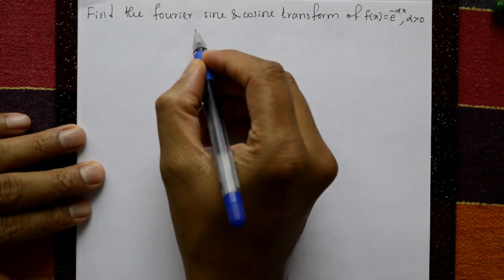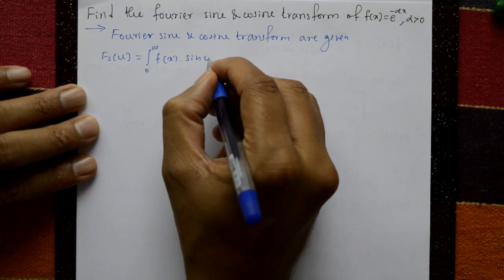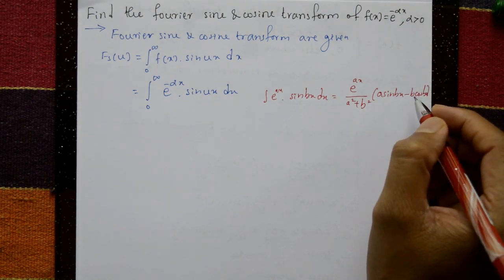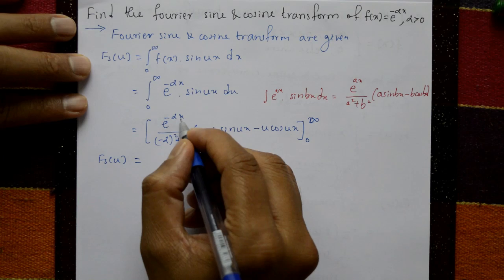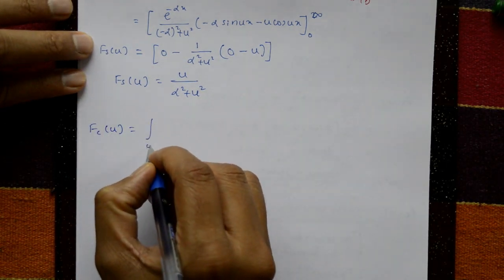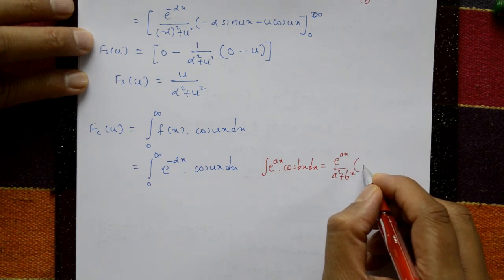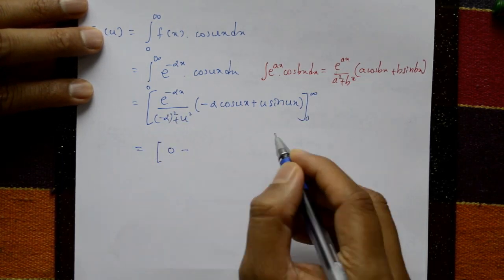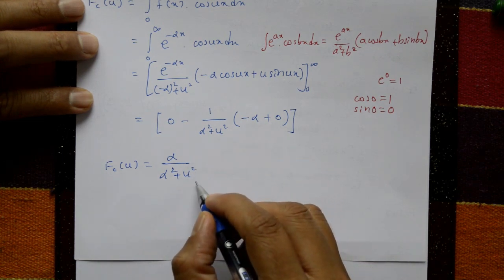Fourier Transform : sine & cosine transform VTU Engineering maths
In this video explaining sine & cosine transform problem.
The Fourier Sine Transform and the Fourier Cosine Transform are mathematical tools used in signal processing and other areas of science and engineering to represent signals in the frequency domain. They are both types of Fourier Transforms that focus specifically on either the sine or cosine components of a signal.